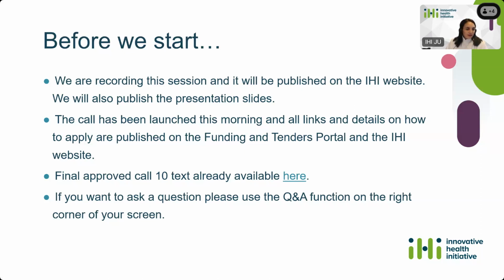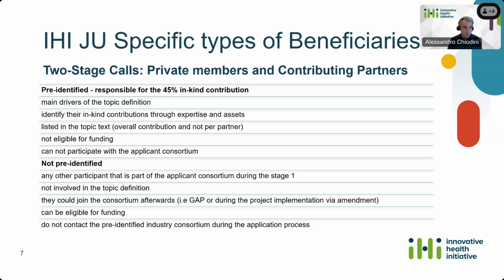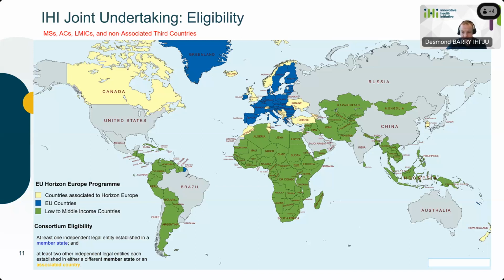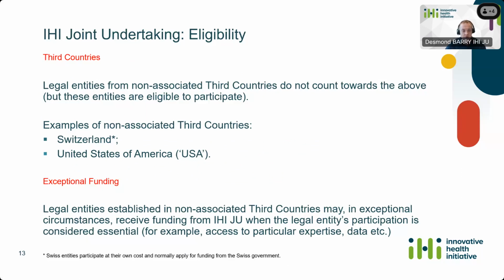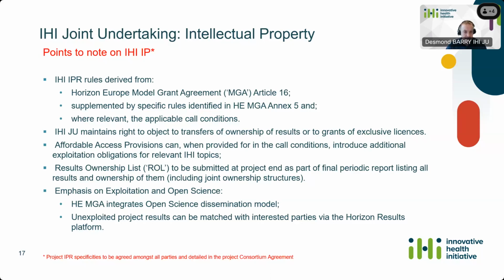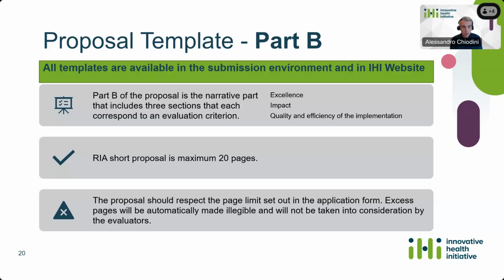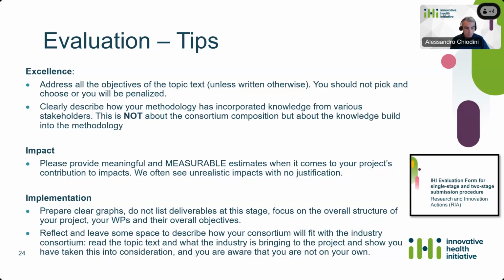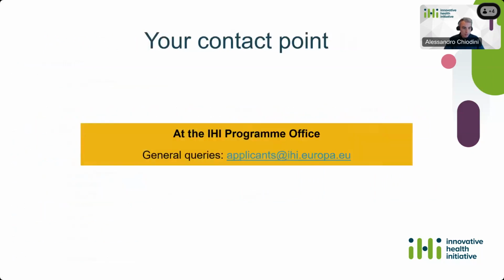IHI call days - Call 10: Rules and procedures for two stage calls